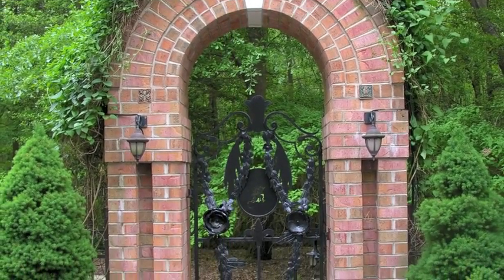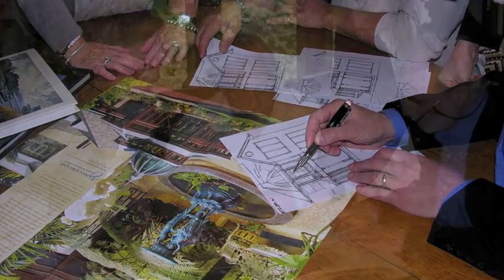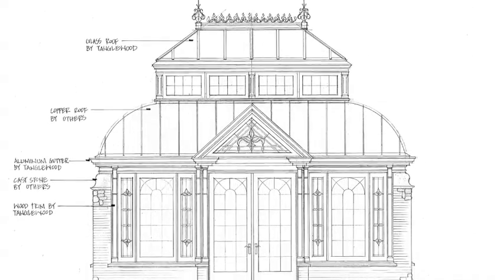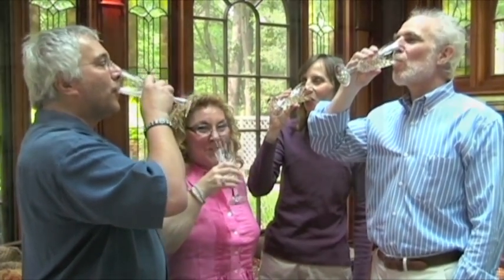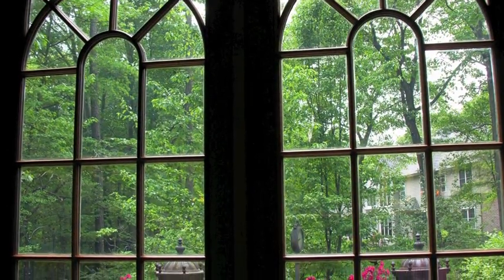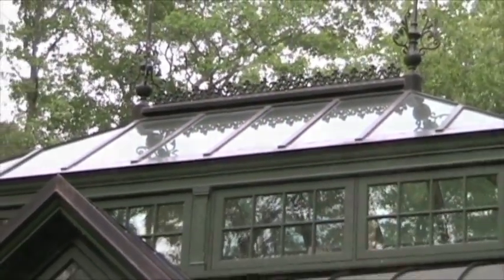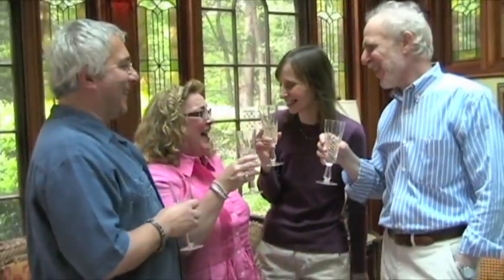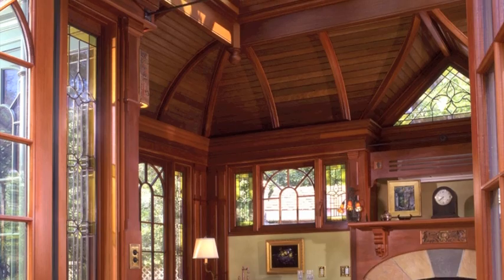Custom Conservatory Client Interview by Tanglewood Conservatories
Tanglewood Conservatories built a custom brick and stone conservatory for their client. Now hear the client's side of the story in this interview video.